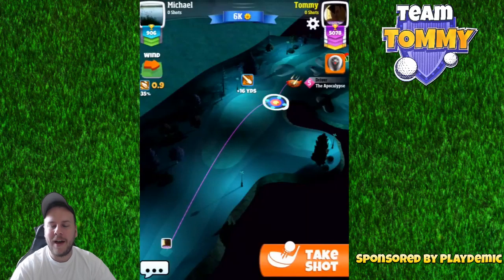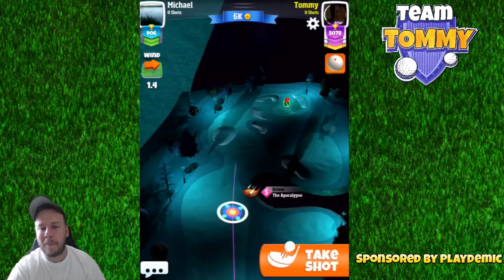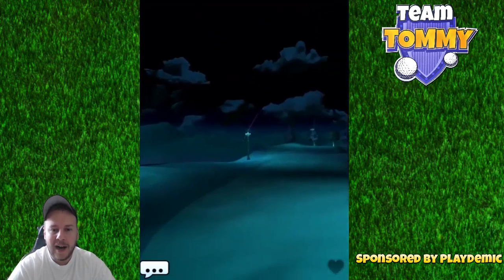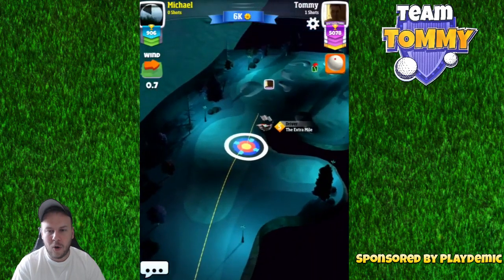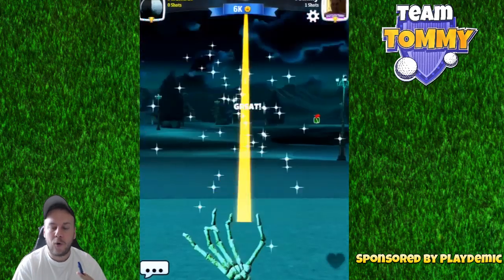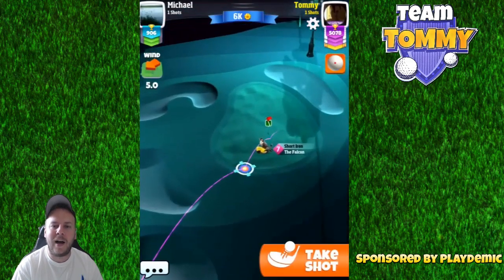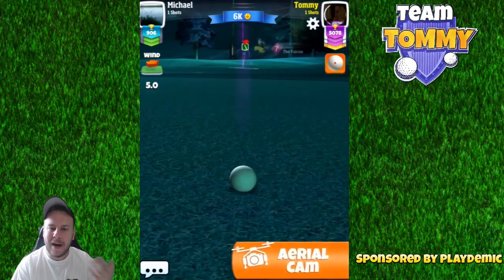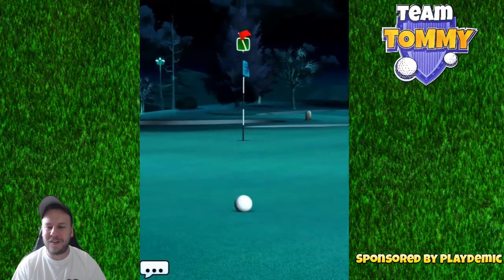Golf Clash tips, Hole 8 - Par 4, Glenmonarch Estate - Glenmonarch 9 Hole Cup - ROOKIE Guide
This is Hole 8 - Par 4 of the Glenmonarch Estate in the Glenmonarch 9 Hole Cup Tournament.